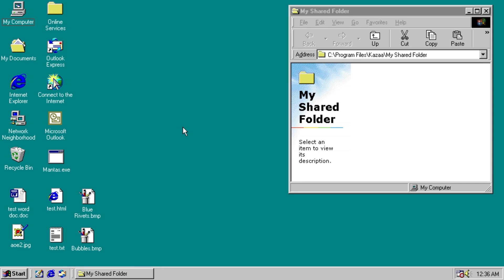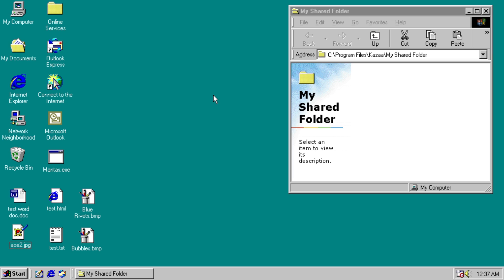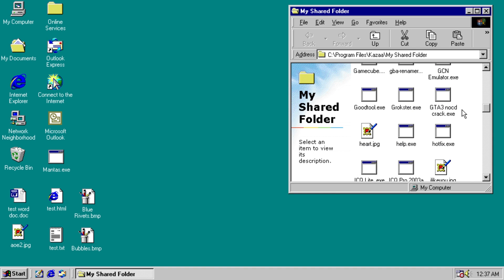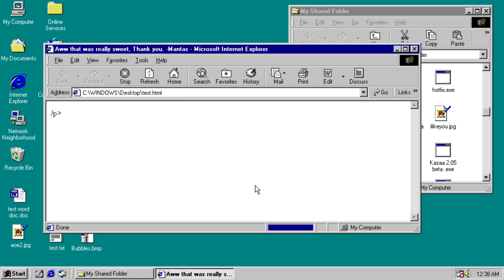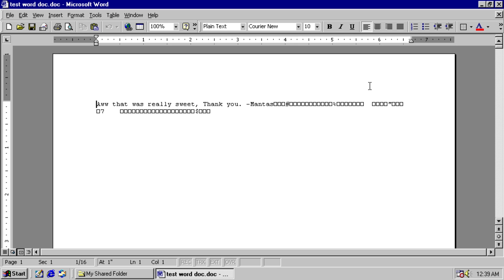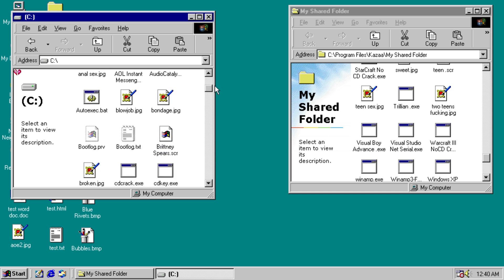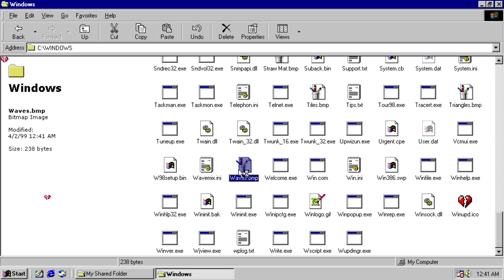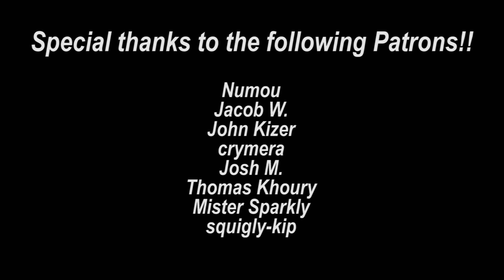P2P-Worm.Win32.Mantas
the first malware to ever break your heart while it breaks your computer

Special thanks to the following patrons for their support! I really appreciate it!

crymera
Mister Sparkly
John Kizer
Numou Impfox
Jacob W.
Joshua Mack
Thomas H Khoury
squigly-kip
Sleepy Owl
BluePolarBearz
Alice J
Blaise
CutePikachu
Renaud Bedard
Rosenator